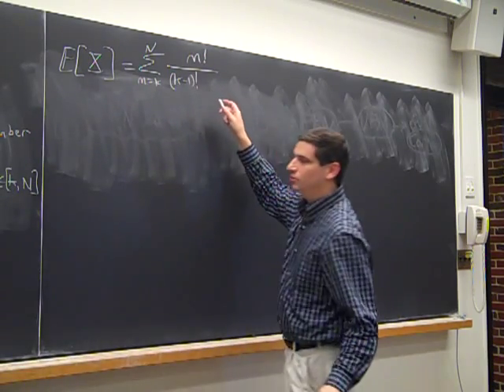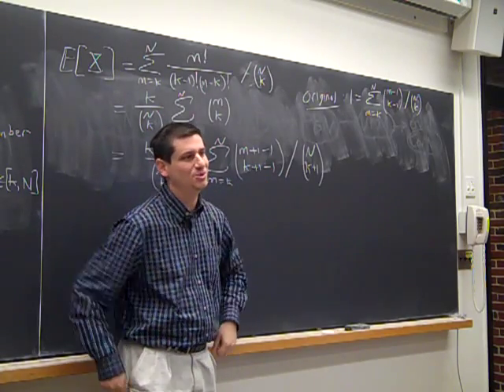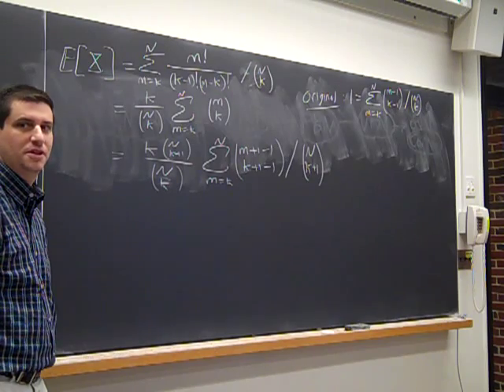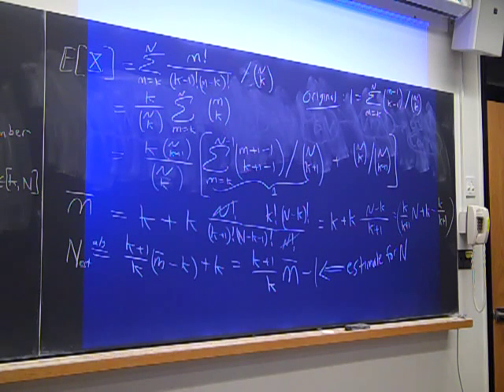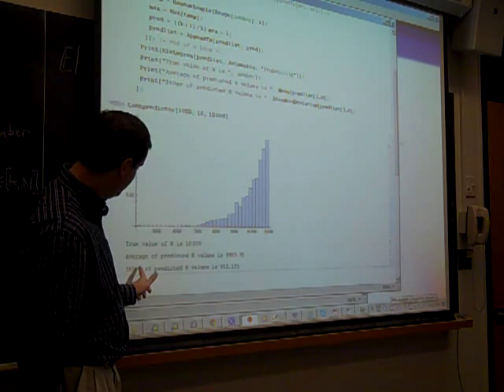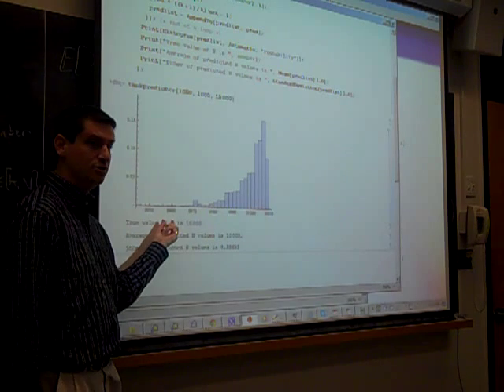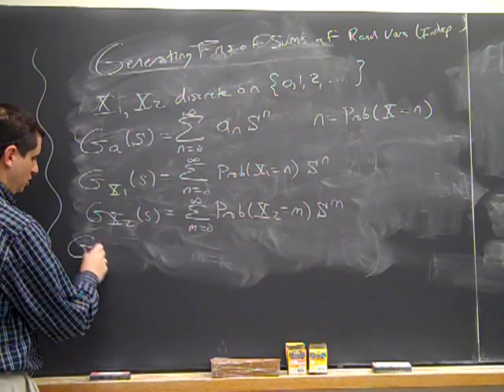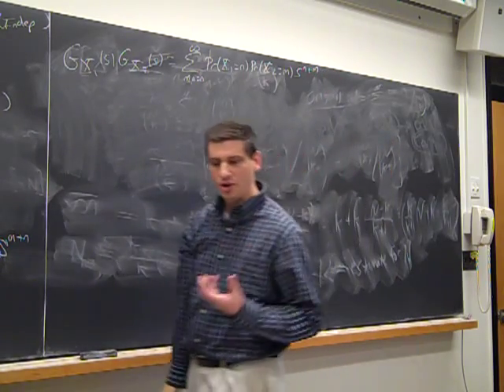Math341 Fa2013 Lecture26part2: German Tank Problem, Generating Functions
Monday, November 11, 2013: German Tank Problem, Generating Functions